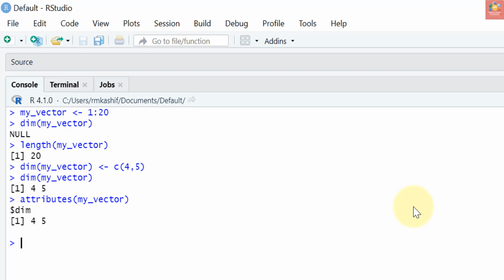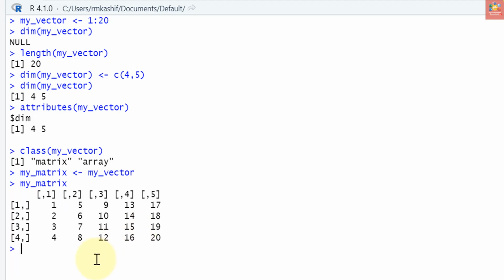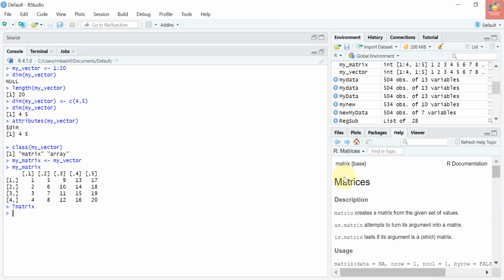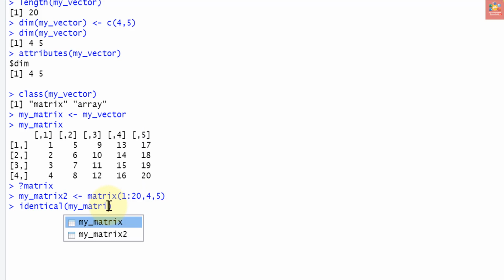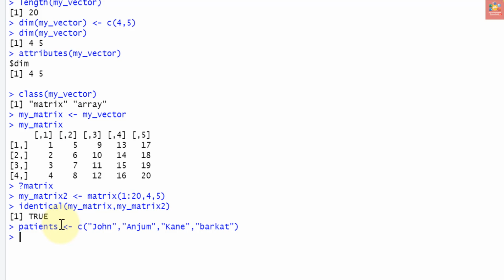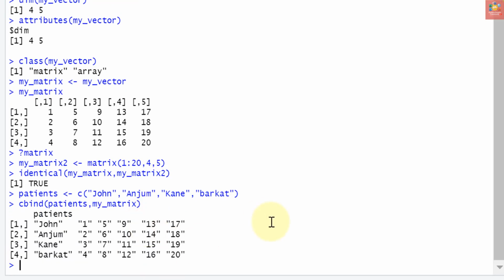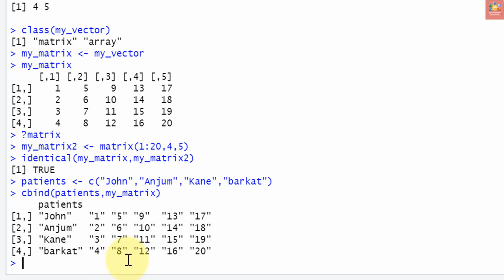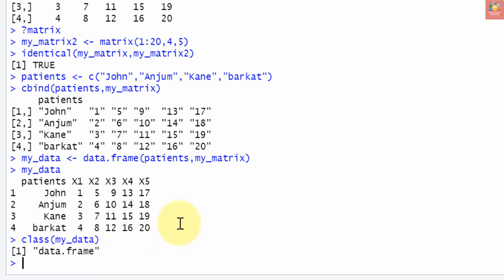Matrices and Dataframes in R |Episode No. 07| FREE R Course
This video is Episode No. 07 of the FREE introduction to R Programming series. This video covers basic of working with matrices and dataframes in R programming.